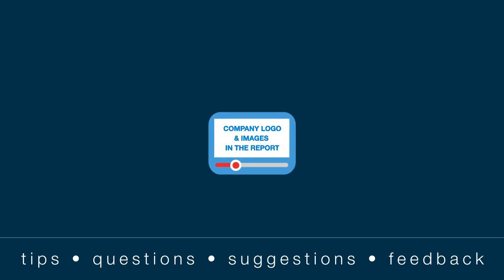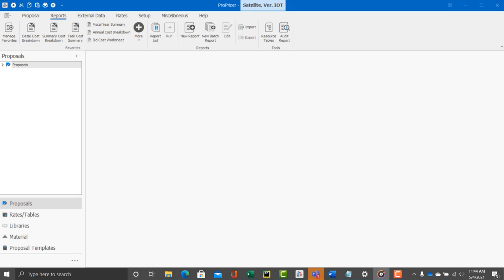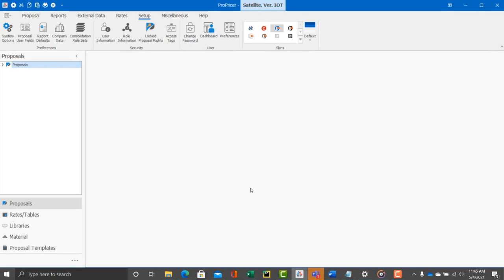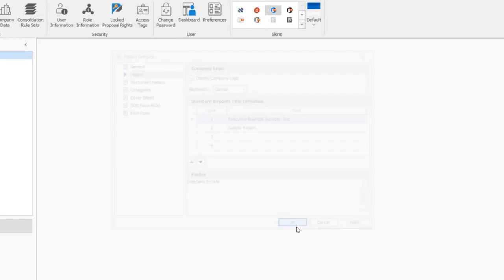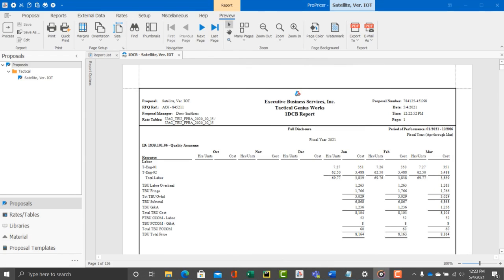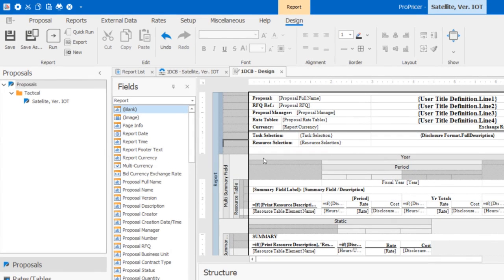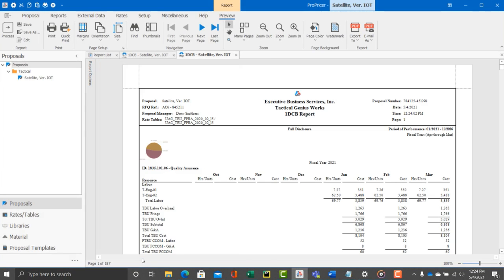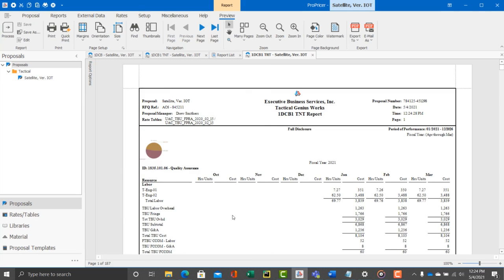Tips and Tricks: Company Logos and Images on Reports